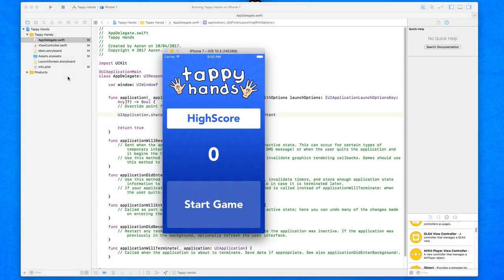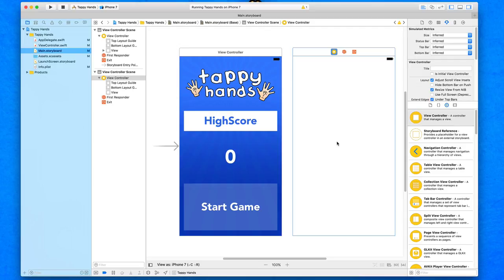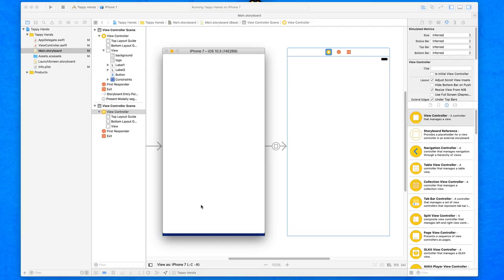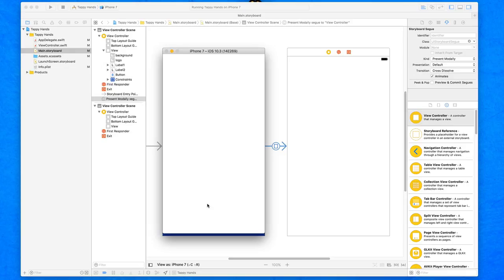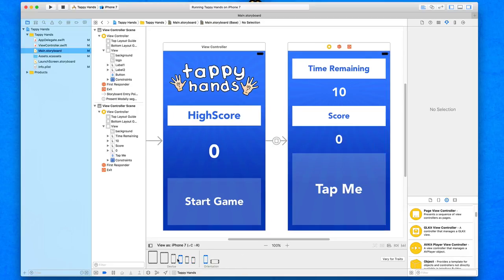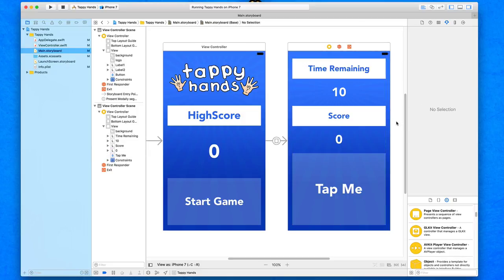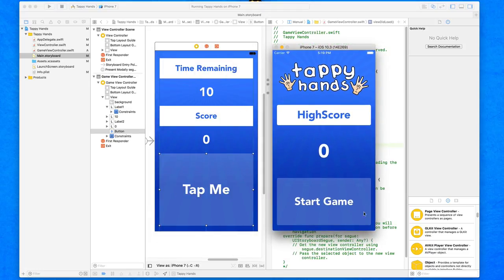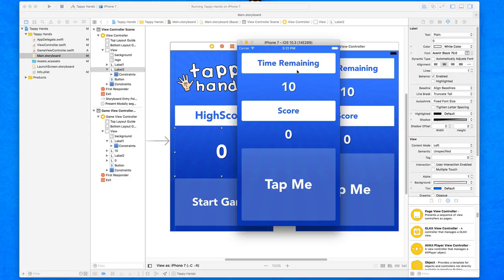Swift 3 Create A iOS Game #2 - Designing The Game Interface